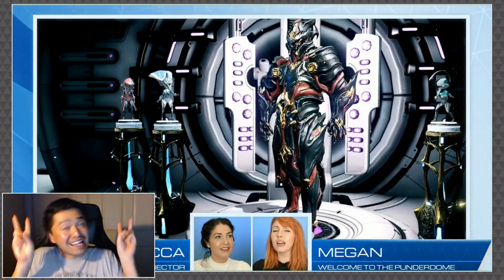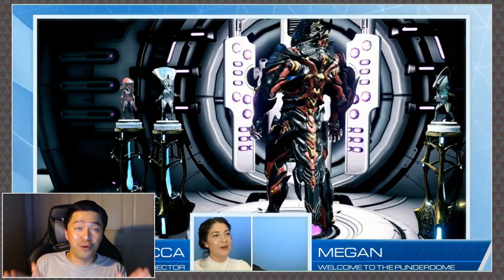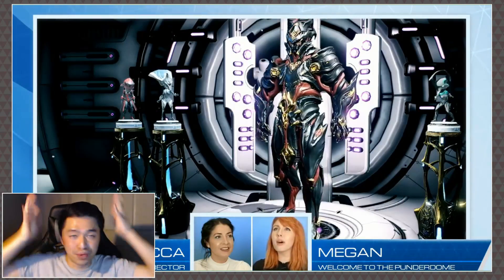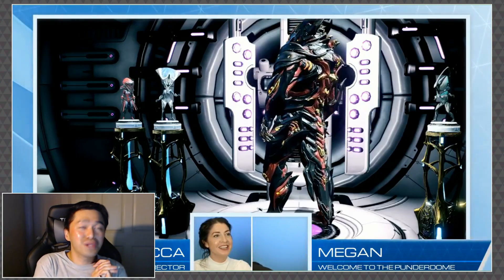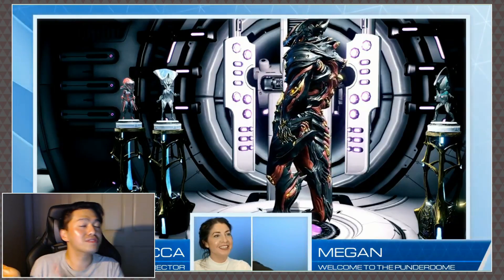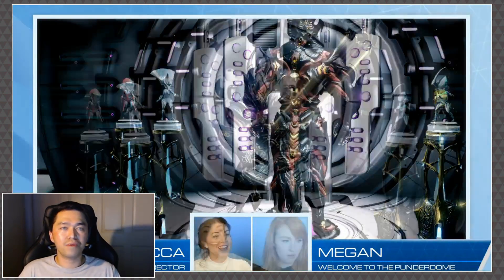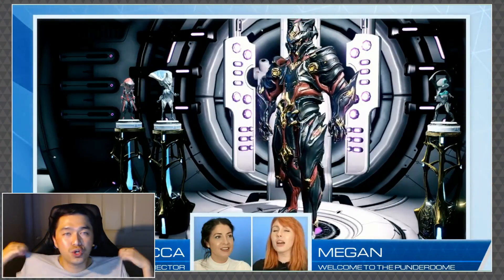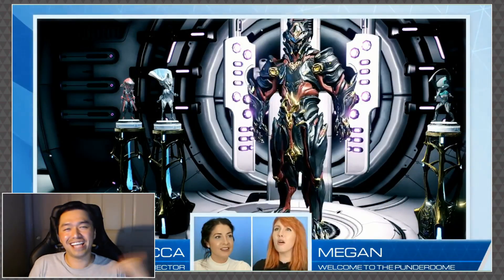Warframe: Chroma Prime - First Look [confirmed]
Warframe "fires" someone on the set of Prime Time for the Chroma Prime leak!

•♛• BACKGROUND MUSIC •♛•

Song 1: Rise
Song 2: Holo
Song 3: Shoot for the Stars (w/ Ron Curtis)
Song 4: New Colors (w/ SANDR)
Song 5: LMAO
Song 6: Ex Dee

•♛• ISAIAH 54:17 •♛•